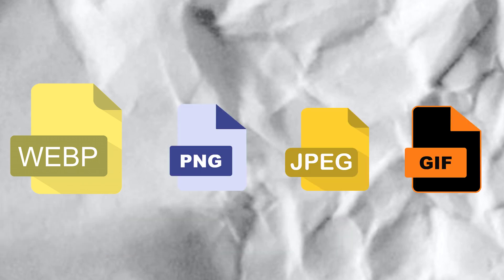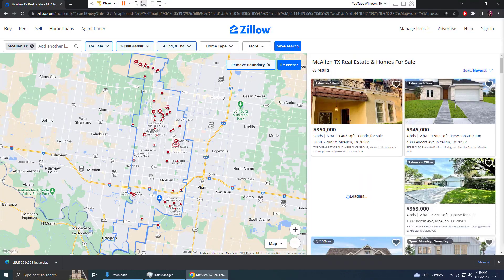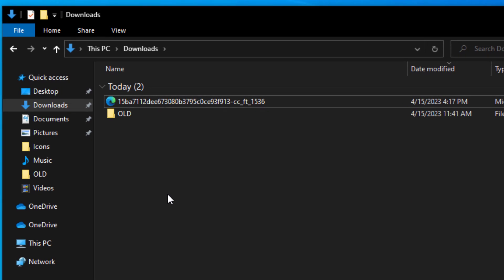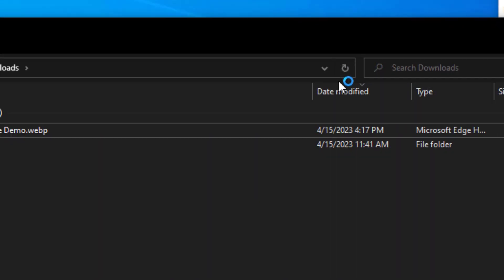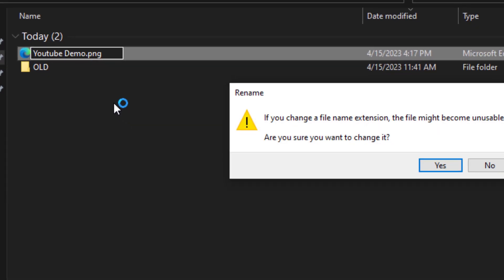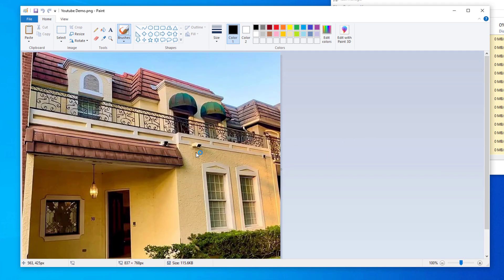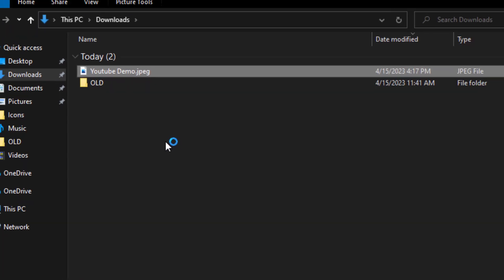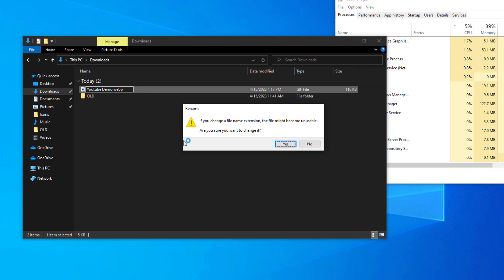How to Convert WebP Images to JPEG PNG or GIF on PC [ FREE ]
Free WebP Conversion! No Software, Browser Add-ons, or online tools needed.

Having trouble working with WebP images? In this video, we'll show you how to convert WebP images to JPEG, PNG, or GIF formats using tools build into windows computers.

Whether you're trying to use WebP images for your website or just want to save a photo from the internet, converting them to more widely supported file types can be a game changer.

We'll guide you through the process step-by-step, so you can convert your WebP images in just a few simple clicks. With our easy-to-follow tutorial, you'll be able to work with WebP images like a pro in no time. So, why wait? Watch now and start converting your WebP images to JPEG, PNG, or GIF formats for free!